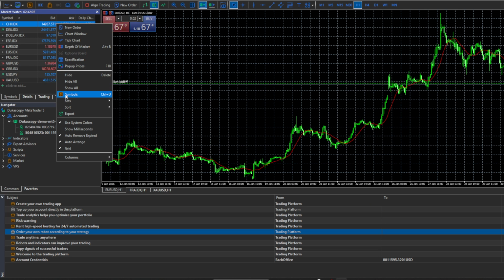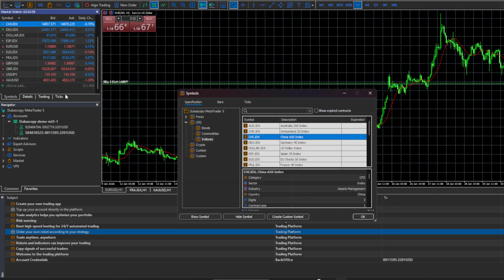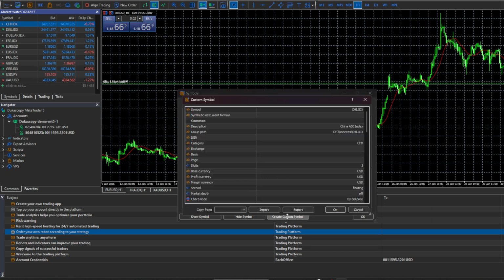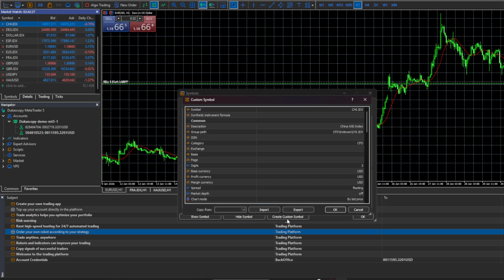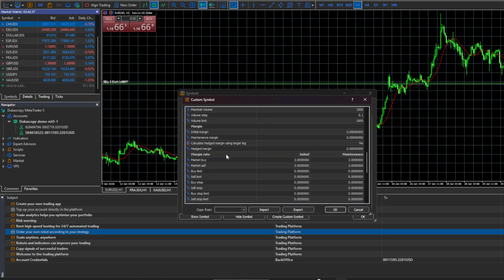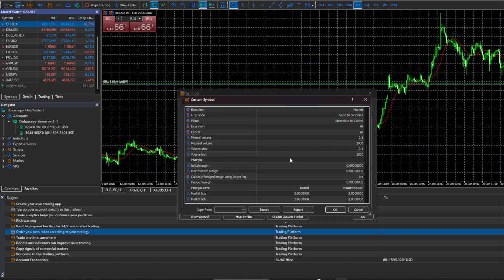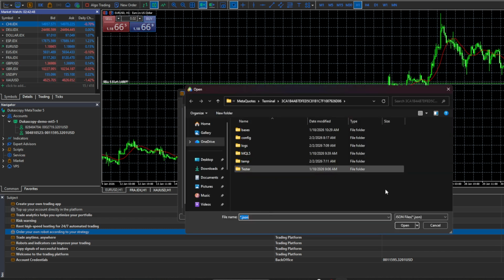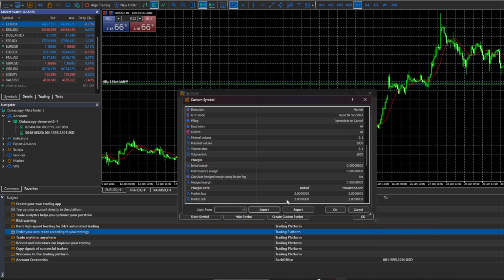How to Create Custom Symbols on MT5 | Easy 2026 Guide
In this video, you’ll learn how to create custom symbols on MetaTrader 5 so you can trade unique instruments or modify existing ones to fit your strategy.